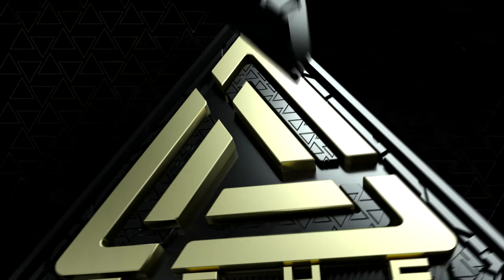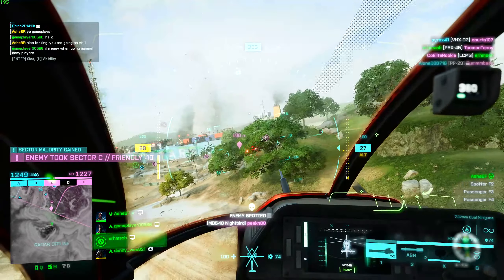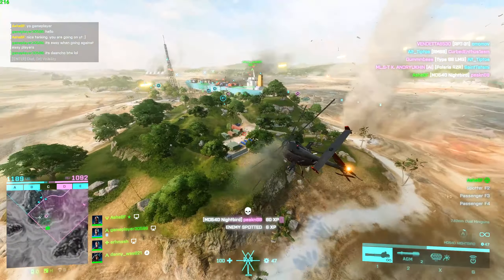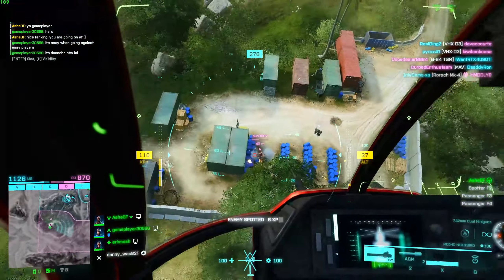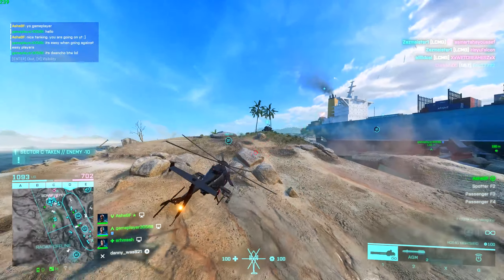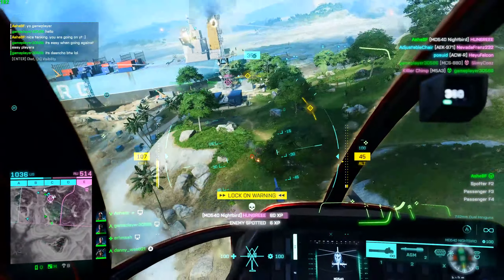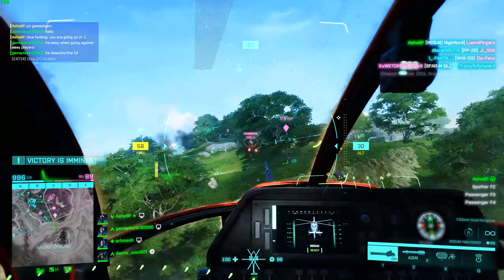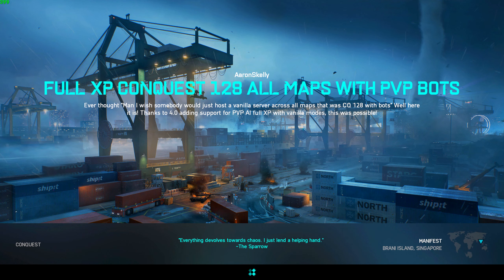When Your Team Is Just BETTER! Battlefield 2042 80-0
Bit of a fast paced match here. My team was so dominate on the front lines I was able to push up in the Nightbird and apply quite a lot of pressure to the enemy spawn point. I've been dodging a lot of Lis missiles lately so my aim is getting a bit dusty.